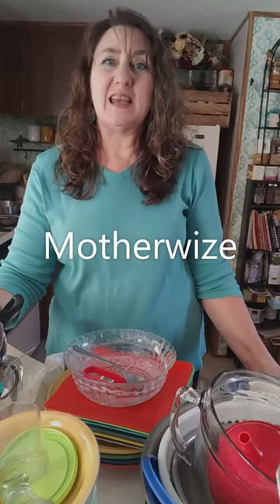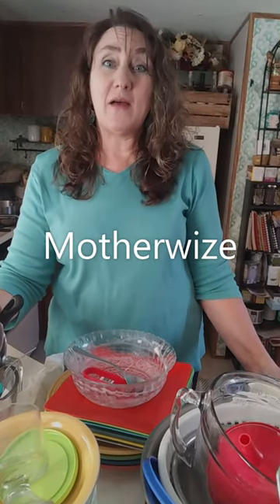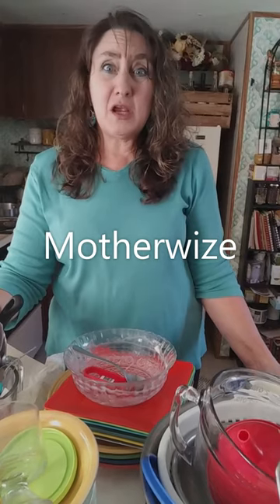Got Dirty Dishes? Dishwashing Tips and Hacks, How to Wash Lots of Dishes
Do you ever get overwhelmed by dirty dishes? I used to all the time when my children were small. I have developed a system to get the dishes done even when there are too many to do at once. Keep the dishes clean so you can save time when the dinner hour approaches. It's much nicer to cook dinner when you don't have to wash dishes first!

Join us in learning other strategies for dinner by signing up for the
Dinner's on the Table: 5-Day Challenge -

Dinner Dilemma is a LIVE Workshop with detailed, personal and interactive help, answers to all your questions and a 30-page toolkit filled with planner pages, charts and resources.

Get our Meal Planning Toolkit filled with planner pages, charts and resources to help you get dinner on the table.

Dinner's at 6 is our signature course to teach you all the strategies, tips and tricks to get your dinner on the table every night with less time, effort and money.

Remember...Dinner's at 6!